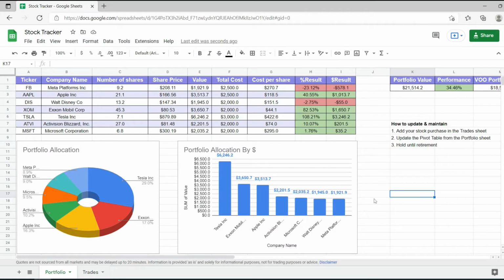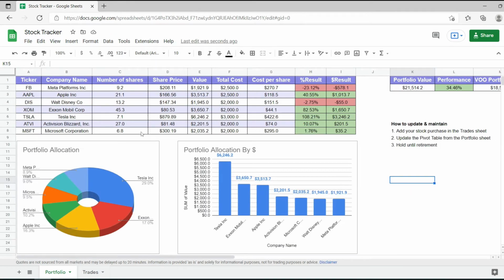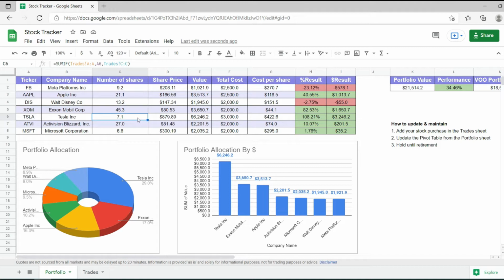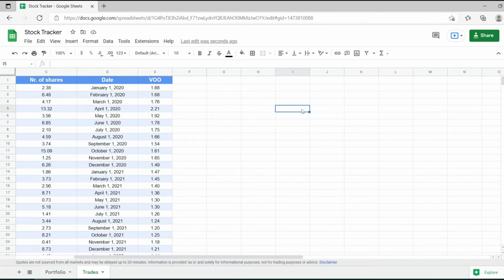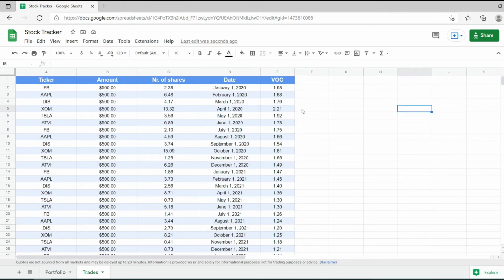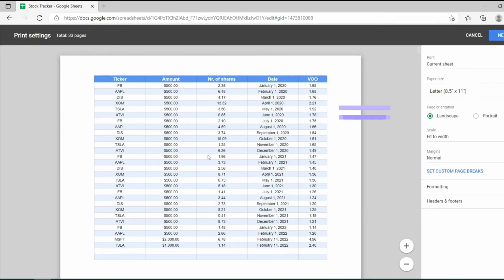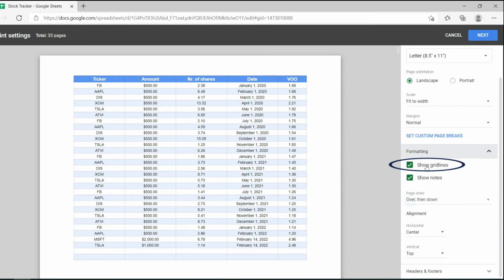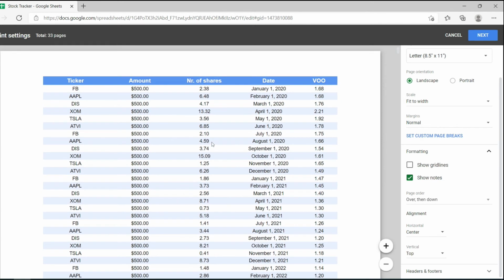Google Sheets: How To Hide Gridlines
This tutorial shows how to remove gridlines in Google Sheets.

By default, Google Sheets displays gridlines as you’re editing a spreadsheet.

Gridlines are different from cell borders, which you can manually add to cells to make them stand out. Disabling gridlines in Google Sheets won’t remove any additional cell borders or formatting you’ve applied to cells in your spreadsheet.

There are two ways to do it. One literally hides all gridlines in the selected worksheet.
The other way is to uncheck the option "Show gridlines" in your Print settings and your data will be without gridlines in your printed documents.

First, if you want to hide the gridlines as you edit, you just go to the “View” menu, select the “Gridlines” option to uncheck it. Once that’s unchecked, all gridlines between cells across your spreadsheet will disappear from view.

The  first method above will hide gridlines as you edit a Google Sheets spreadsheet, but not if you decide to print it. When you print from Sheets, gridlines will cover the area containing any non-empty cells, allowing you to view them separately.

If you want to hide gridlines from printed Google Sheets documents, however, you’ll need to start by opening your spreadsheet and clicking File - Print to open the printer settings menu. In the “Print Settings” menu, select the “Formatting” category option in the menu panel on the right. From the options listed below it, uncheck the “Show Gridlines” option.

Your Google Sheets spreadsheet should now print, showing the contents of your document, but with any visible gridlines removed.

Timestamp
0:00 Why would you do that?
0:31 Removing gridlines
0:58 Gridlines are gone, but..
1:20 Remove gridlines when printing
2:03 Congrats! You learned something new